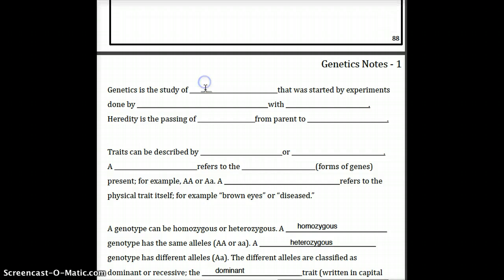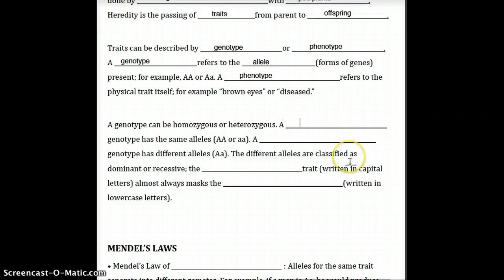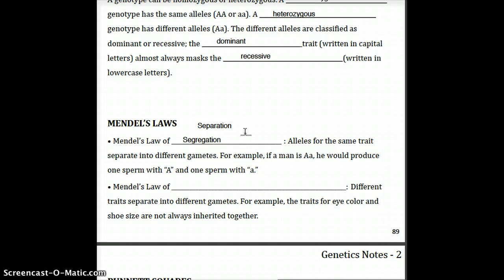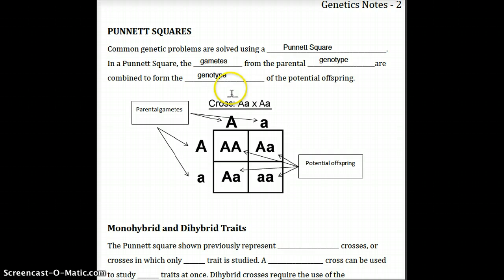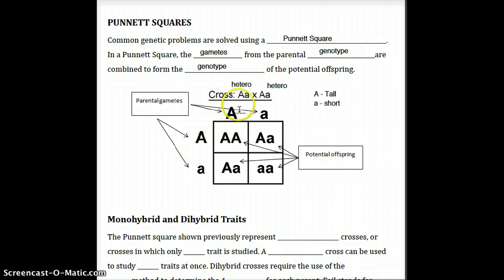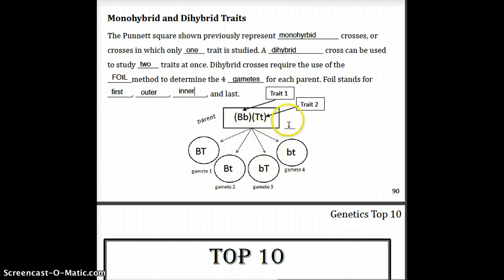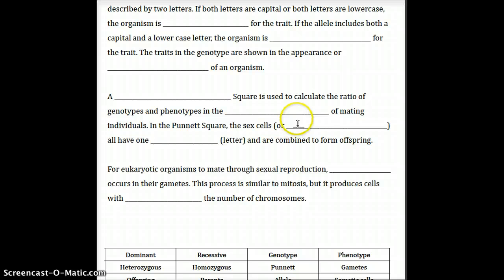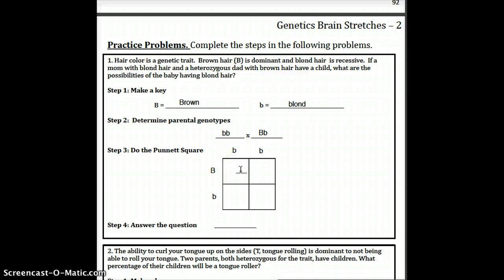Mendelian Genetics Notes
Notes on Mendelian genetics